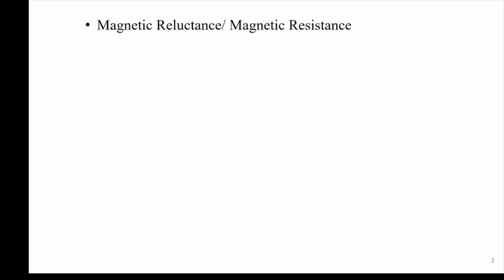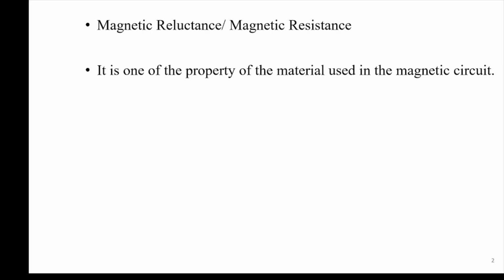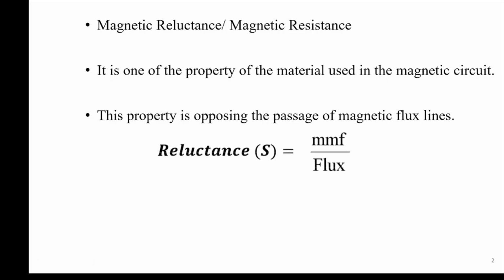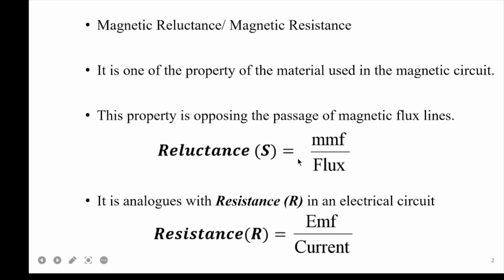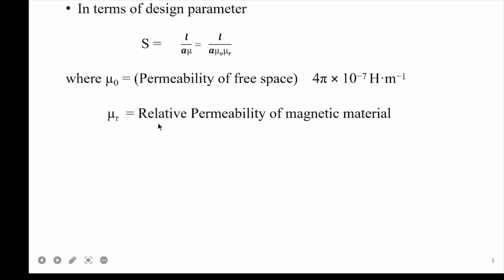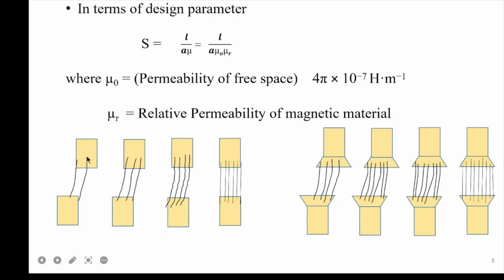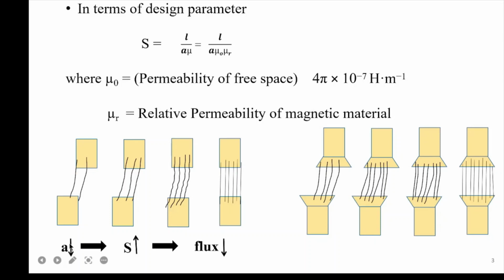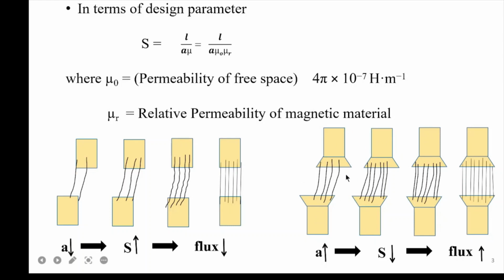MAGNETIC RELUCTANCE in English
Magnetic Reluctance -- easy understanding video in English
Dr. Deepa Kaliveeran